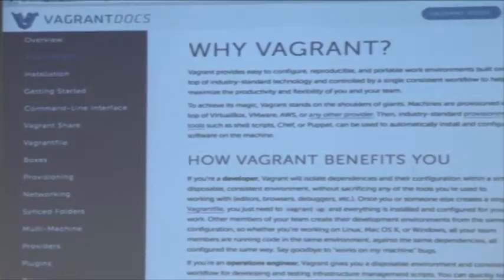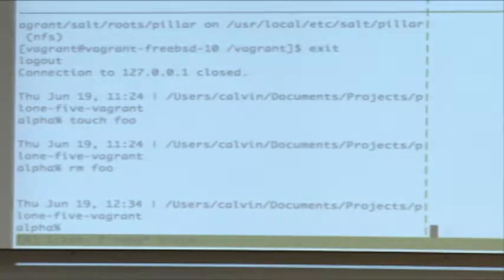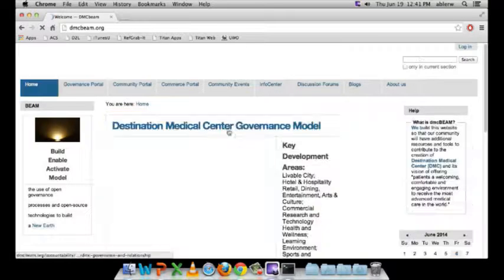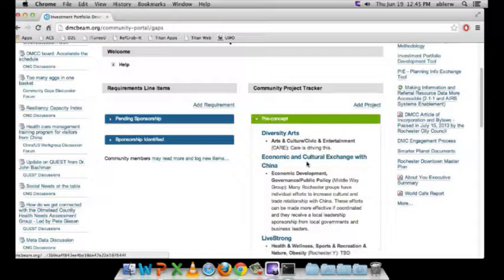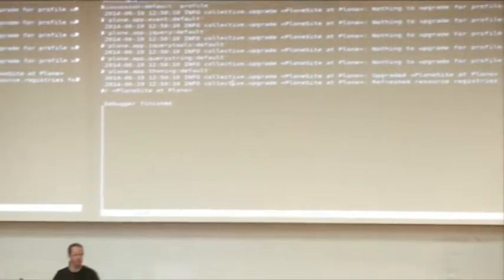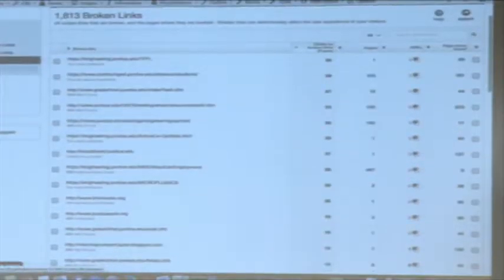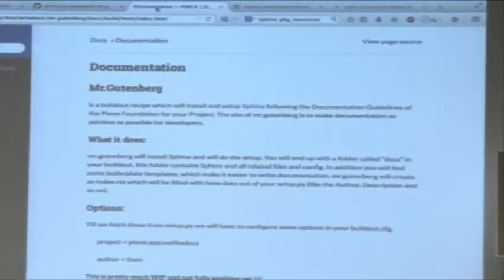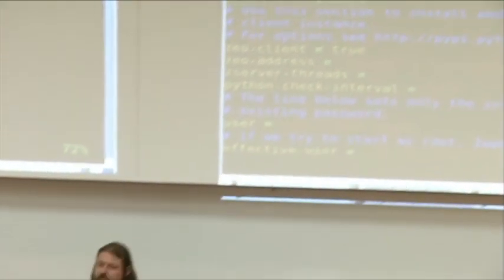10 Track1 PSM14 Lightning Talks Day 2